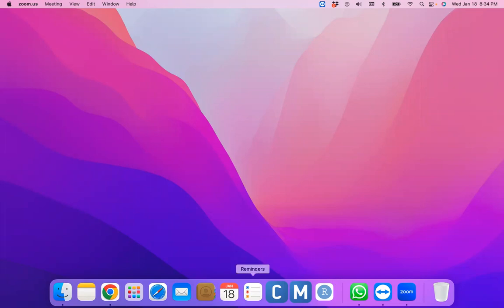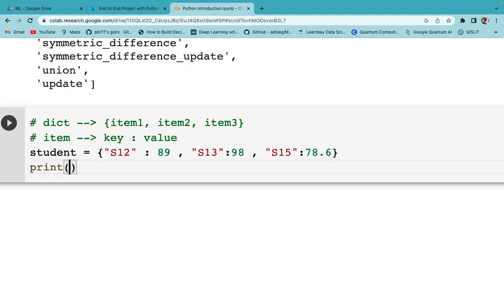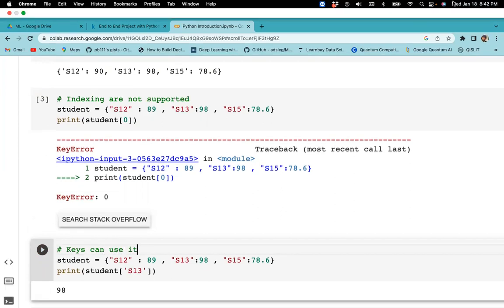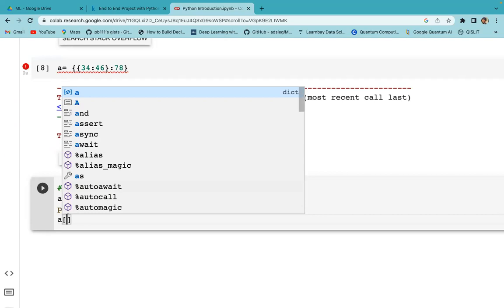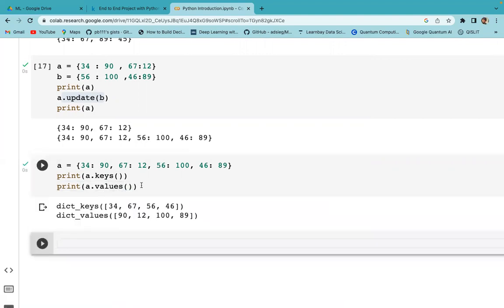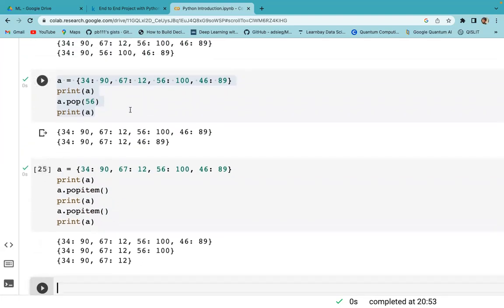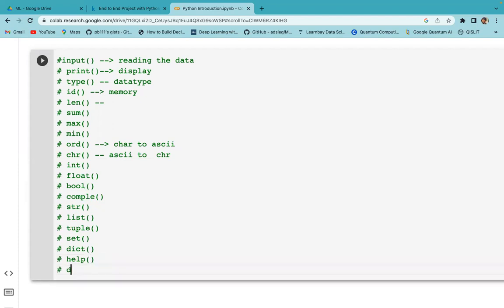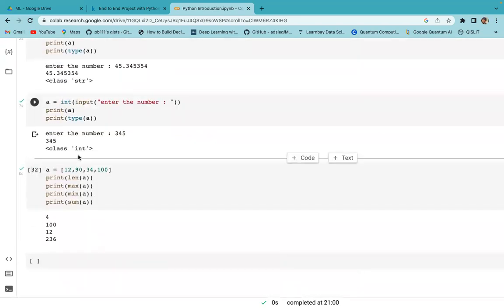Python Dictionary (dict) Data Type Explained | Key-Value Pairs Made Simple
Want to store data using key-value pairs in Python?
This video explains everything you need to know about the Python dict (dictionary) data type, with easy-to-understand examples and practical use cases.

How to create and access dictionary items

Adding, updating, and deleting entries

Dictionary methods like get(), items(), keys(), and values()

Nested dictionaries and real-life examples

Perfect for Python beginners, students, and anyone preparing for coding interviews.